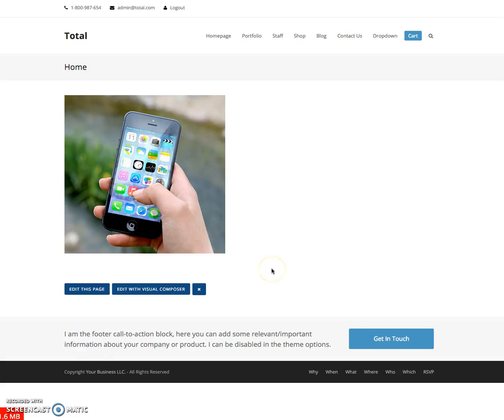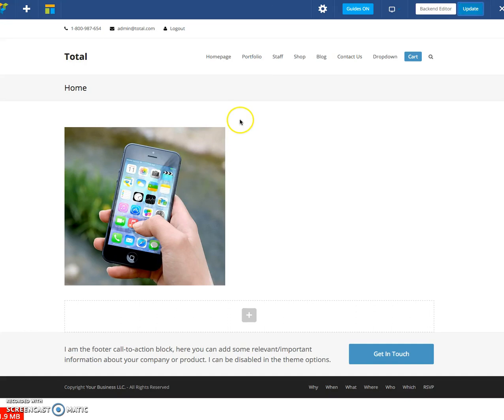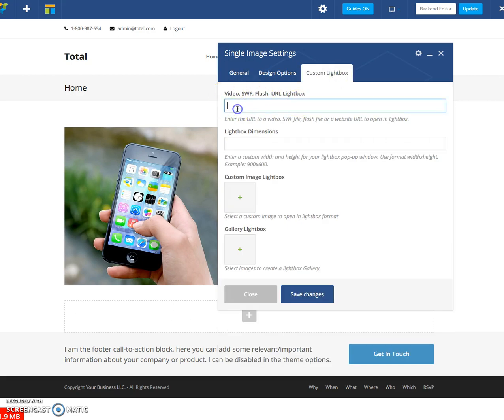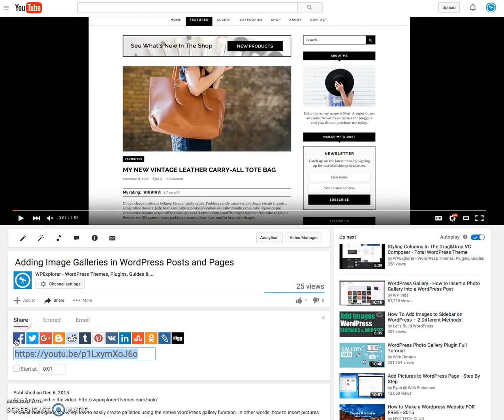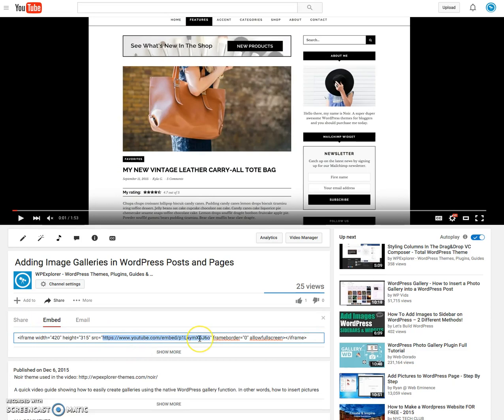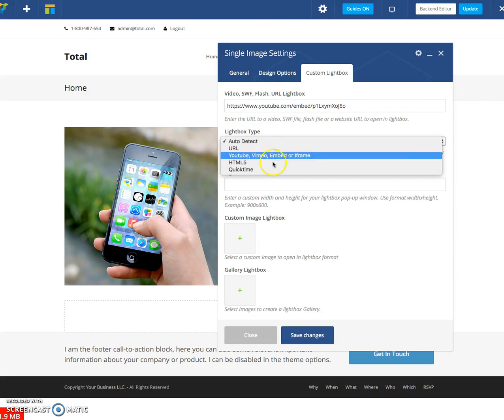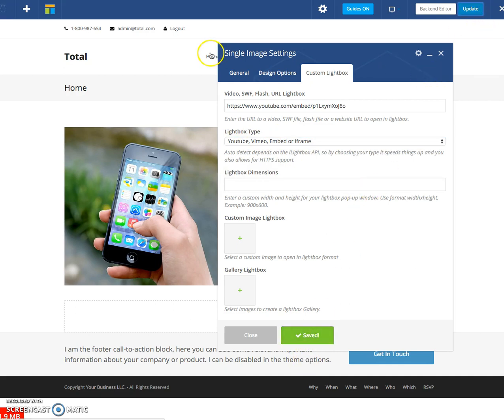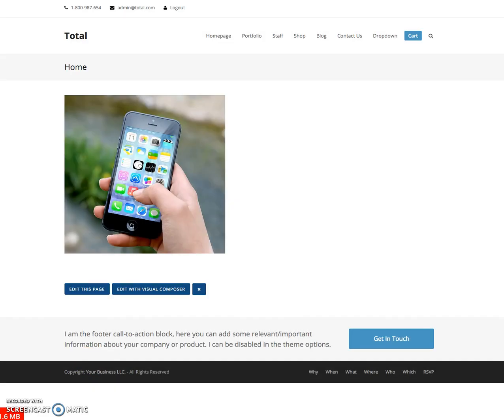Adding A Video Lightbox in WordPress Total Theme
Quick video guide showing how easy it is to add a video lightbox in WordPress using the Total theme.